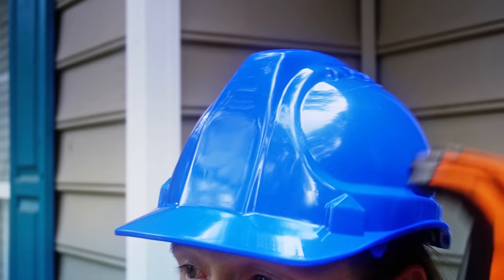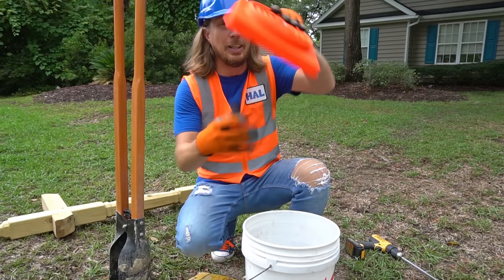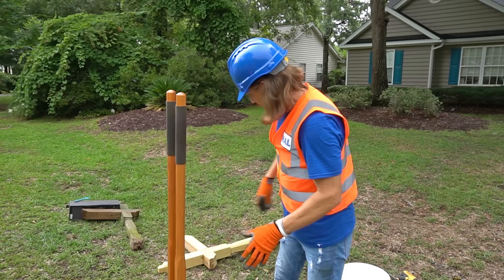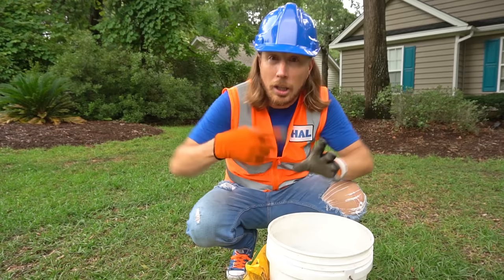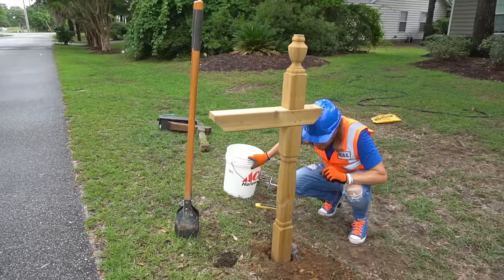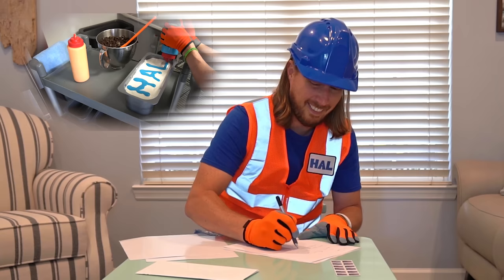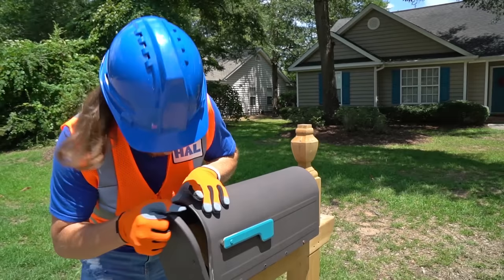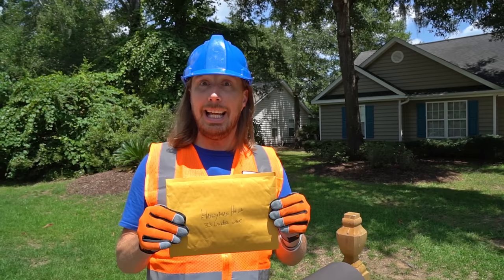Handyman Hal uses Tools to Fix | Repair Broken Mailbox | Learn Tools for Kids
Handyman Hal uses tools to fix his broken mailbox. Handyman Hal’s mailbox gets damaged and he needs to fix it using his awesome tools.  Real tools for kids, learn about drills, shovels, post diggers and more. Tools are cool with Handyman Hal.  Write letters to go in mail and watch the mailman delivery the mail to Handyman Hal.